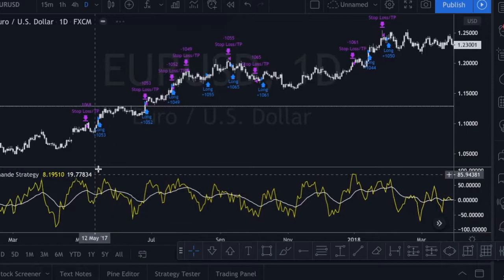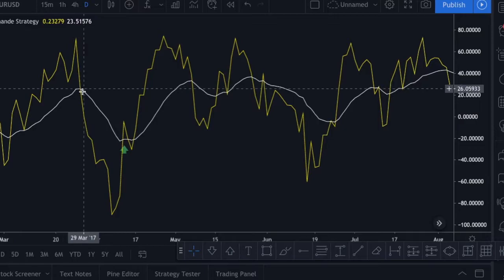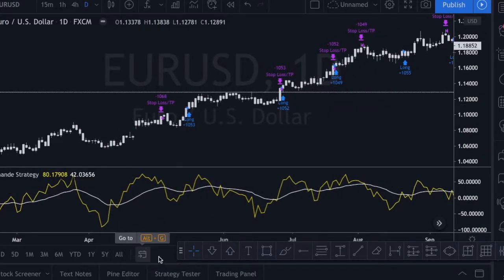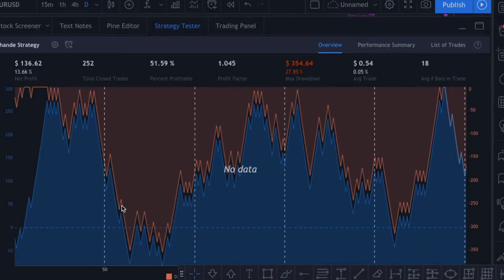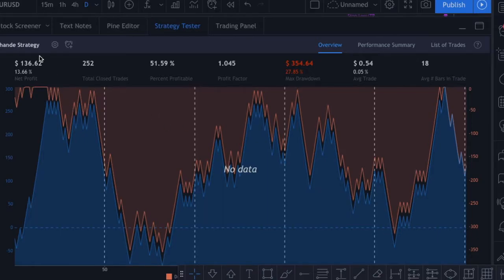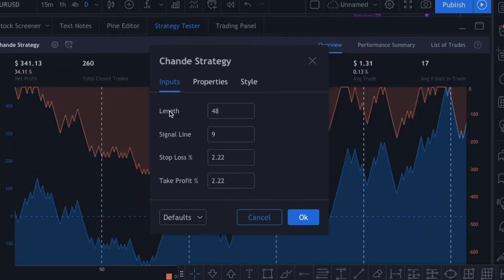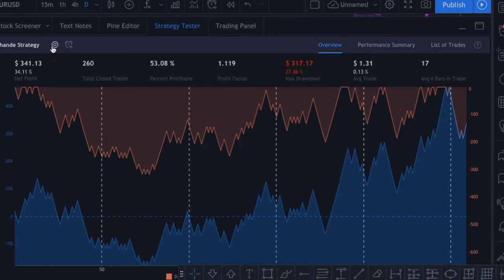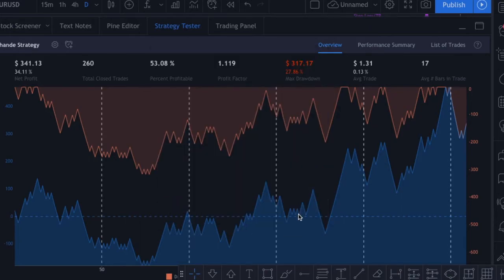Chande: Best Settings - Forex Daily Timeframe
Here's the exact Settings you need to use when trading the Chande Oscillator on the Daily EURUSD chart.
Want profitable strategies?
Head on over to ontopindicators.com and sign up to the email list.